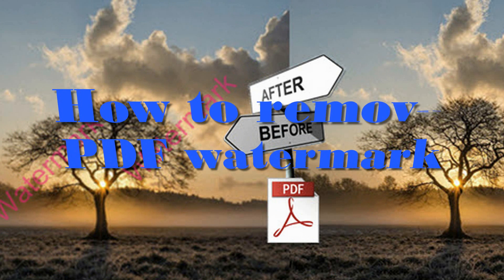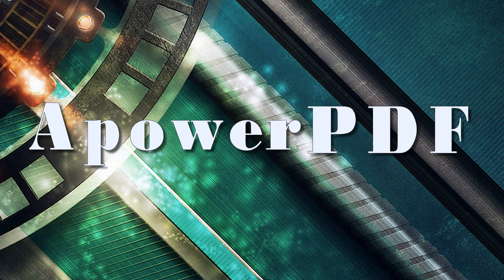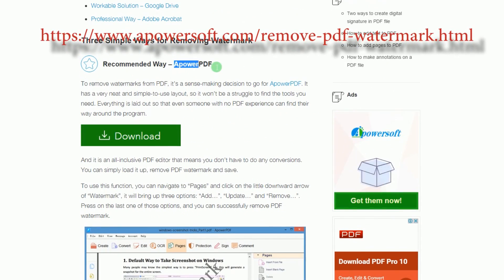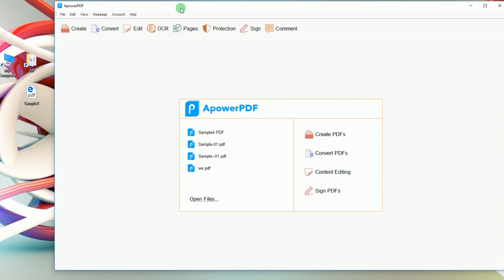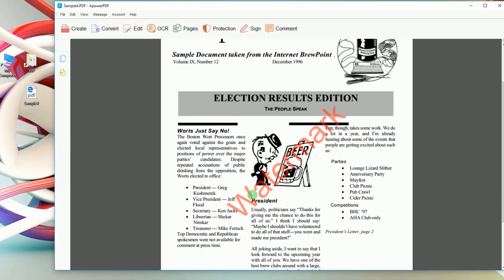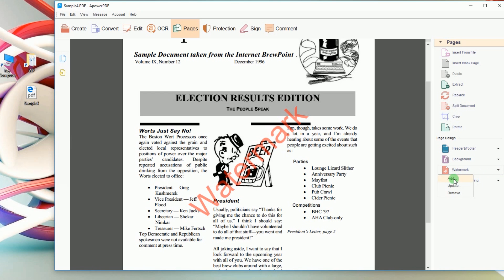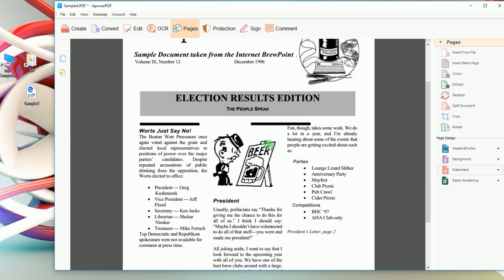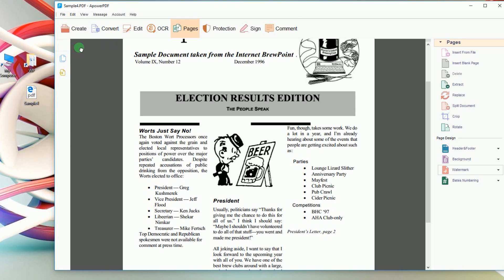Guide on How to Remove Watermarks on PDF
It's quite annoying when you find your PDF file is attached with unwanted watermark. And it seems difficult for you to remove those watermarks since there are few programs available for handle PDFs. To help you deal with this issue, we make a short video guide to instruct you remove watermark from PDF.